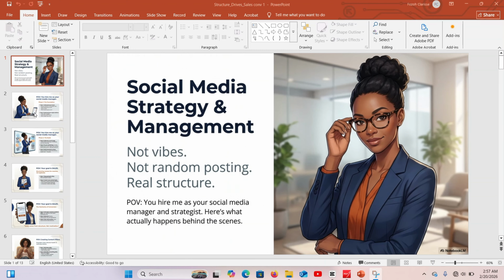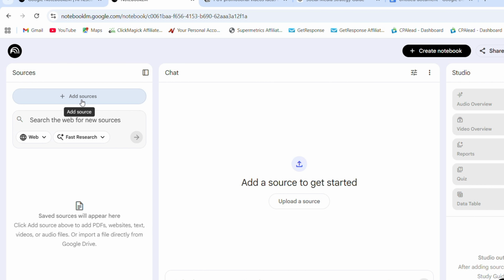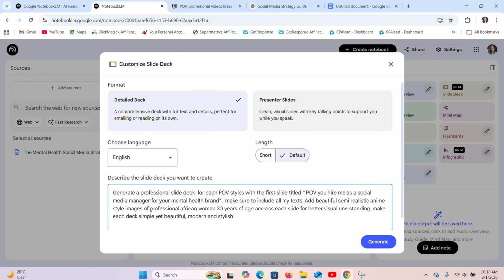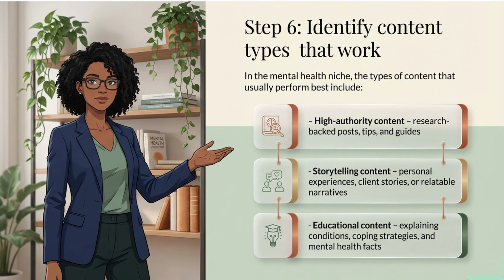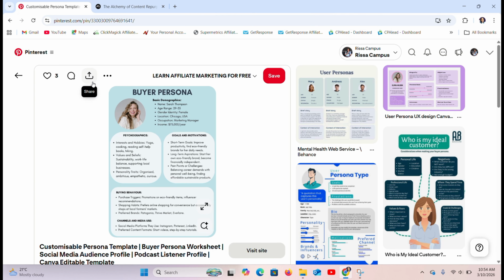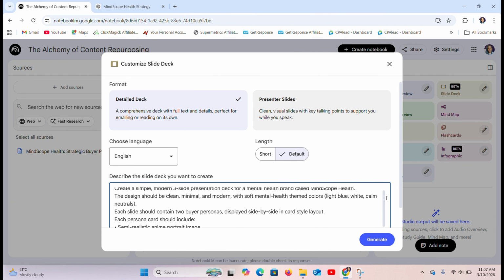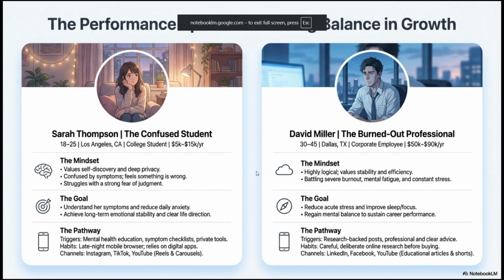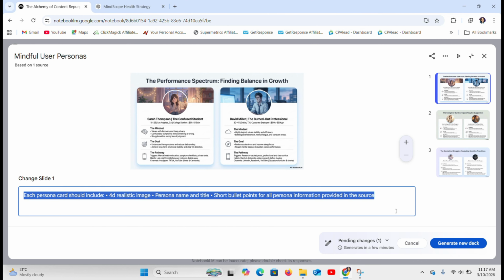CREATE BEAUTIFUL PRESENTATION SLIDES WITH AI In 5 minutes🤯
For Work and Collaboration with me?.

In this tutorial, I show you how to generate beautiful AI presentation slides instantly without spending hours designing.

If you’re a business owner, entrepreneur, content creator, freelancer, or social media manager, this AI workflow will help you create professional slides faster using AI tools and smart prompts. You’ll discover how to generate presentation ideas, structure slides, and design PowerPoint presentations automatically with AI.

00:00 Introduction
00:23 Start
00:37 Add your Text
01:09 Customize AI Slide Deck generator
01:45 Add Prompt
03:02 Recreate a Slide Deck design
05:58 Edit your slide decks with a prompt
07:42 Export your slides